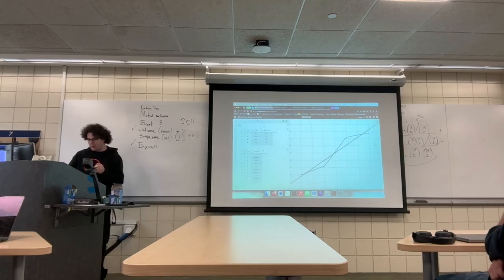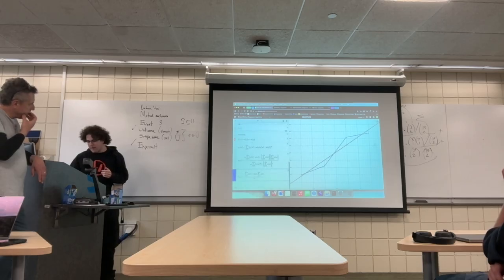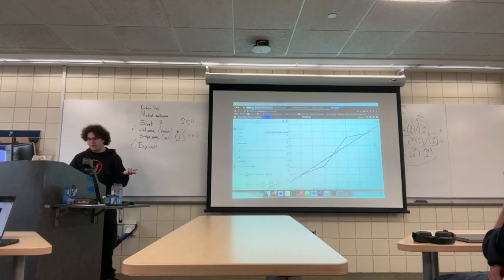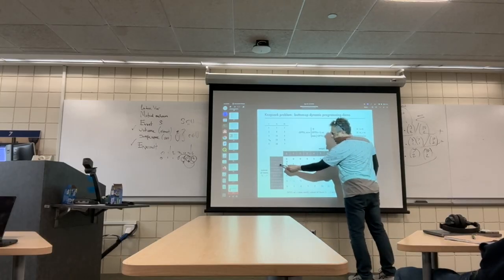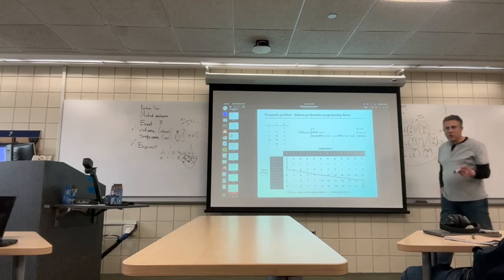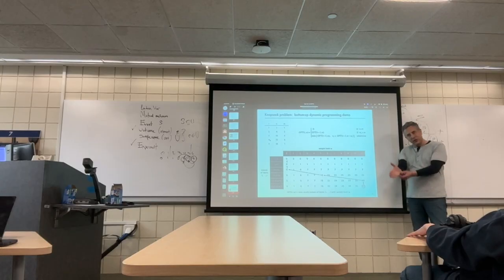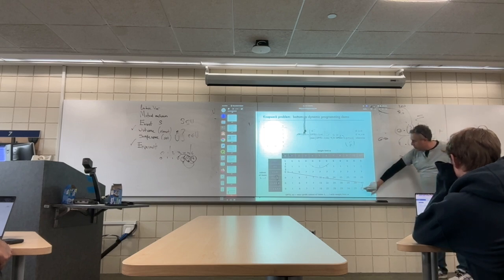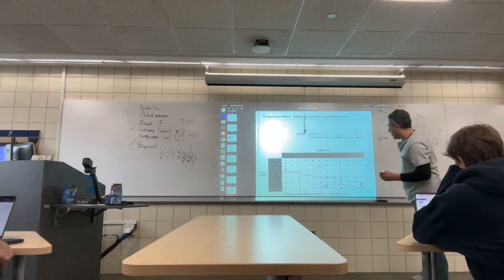COMP 311 2026 04 29 Start of Knapsack